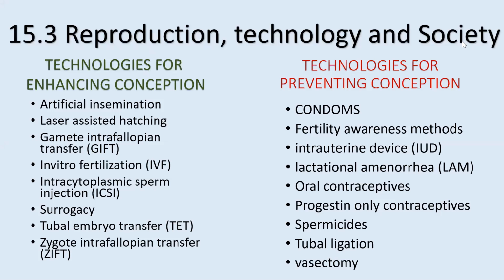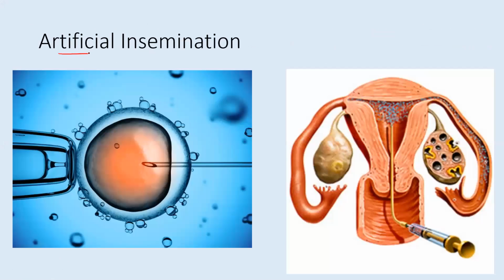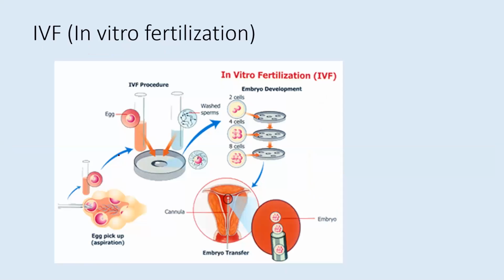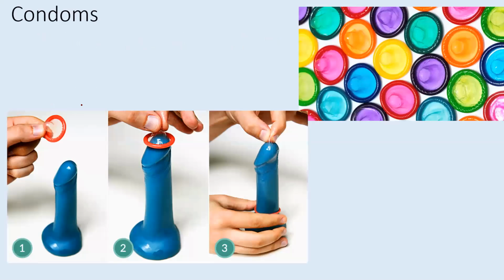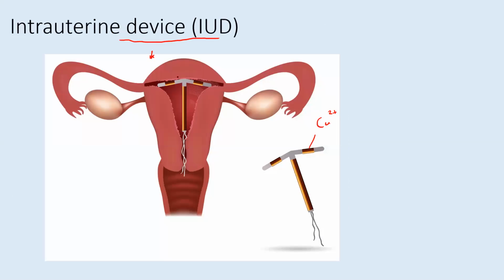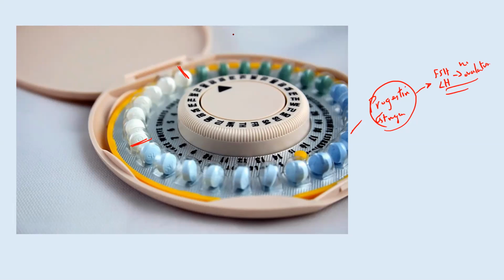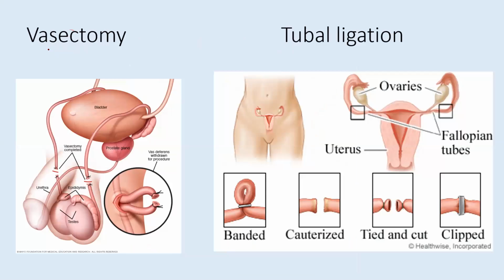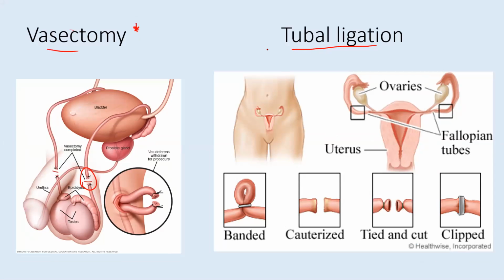Tutorial 33 Reproductive Technologies